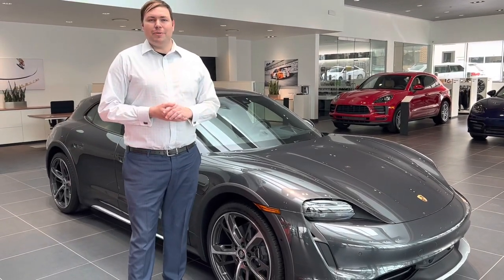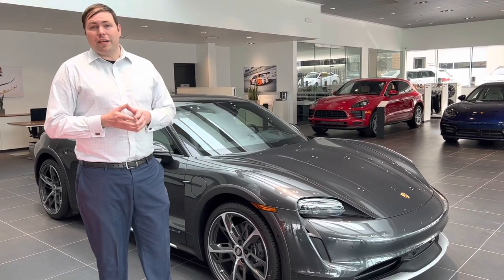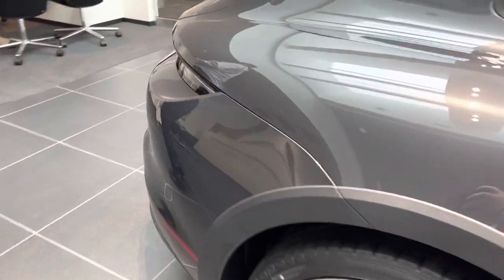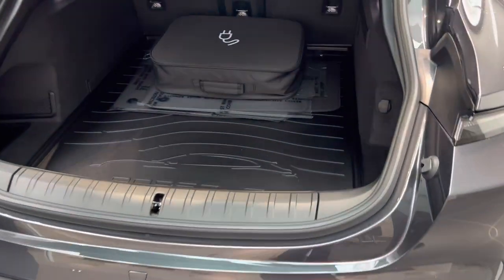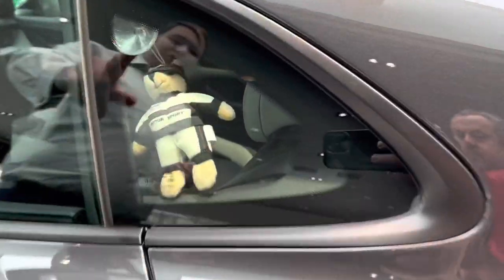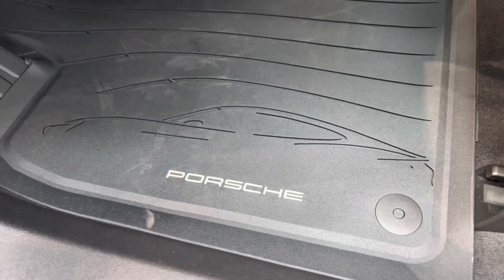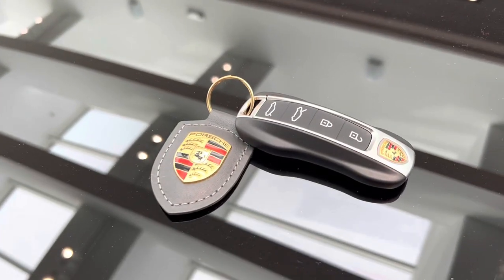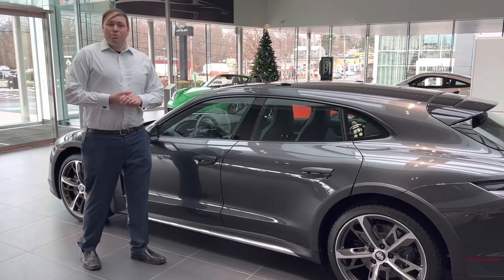Porsche 2022 Taycan 4 Cross Turismo - Accessories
Join Chris at Porsche Owings Mills as we review some of the accessories featured on our 2022 Taycan 4 Cross Turismo show car.

You too can add these to your Porsche! All items are available through the Porsche Driver’s Selection and Tequipment catalogs.